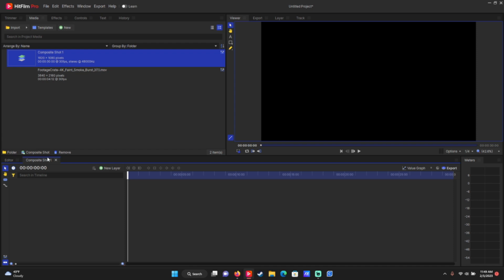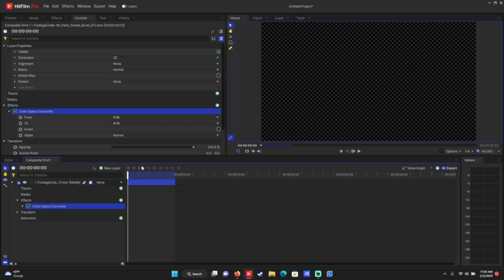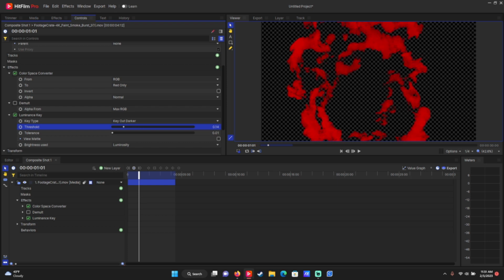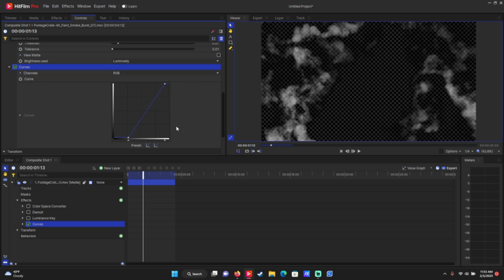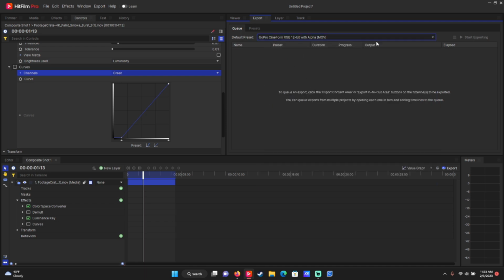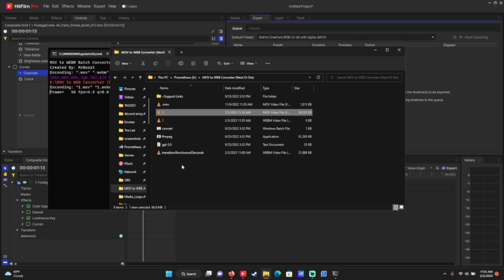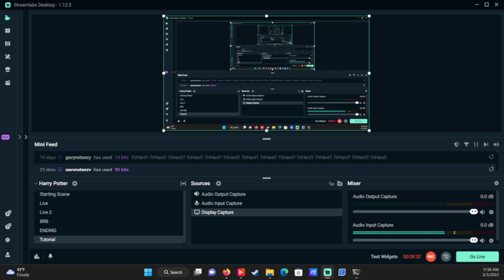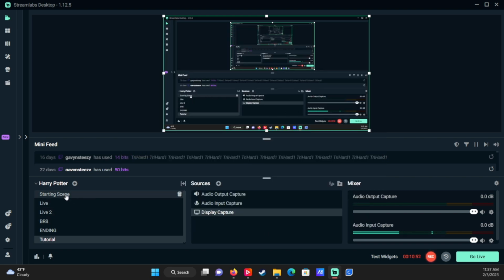Custom Stinger Tutorial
Hello everyone, I just found another way to make a custom stinger and I just figured it would be nice to show you all what I learn.